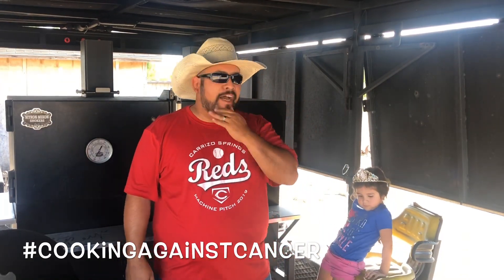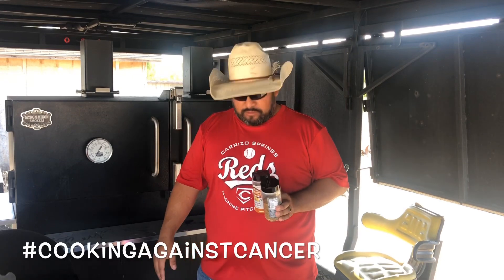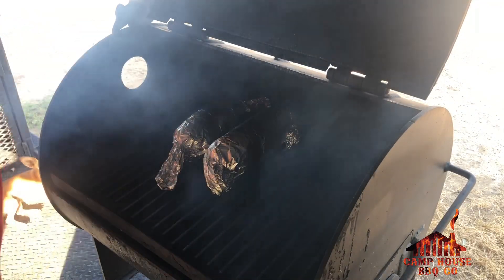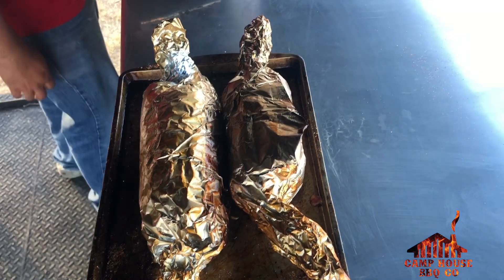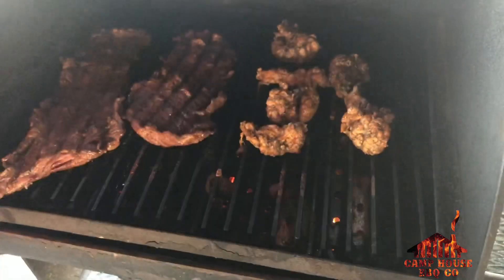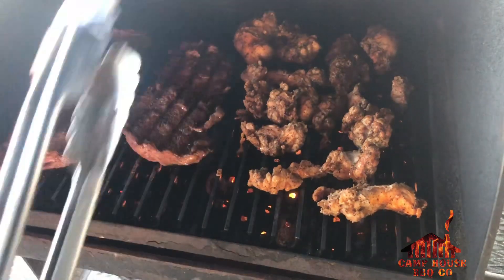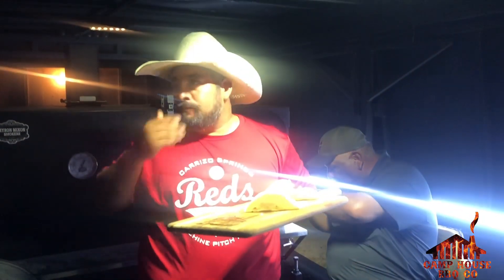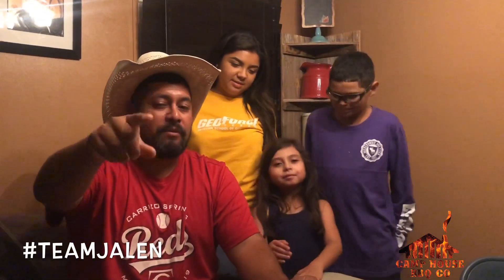Cookingagainstcancer Mollejas/Sweet breads tacos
On today cook is a special upload as we join in on the collaboration with Never trust a skinny cook Shane cooking against cancer and in honor of those who I have lost and one special young man that is battling as we speak so cheers hope y’all enjoy it y’all check out my buddy never trust a Skinny cook Shane.